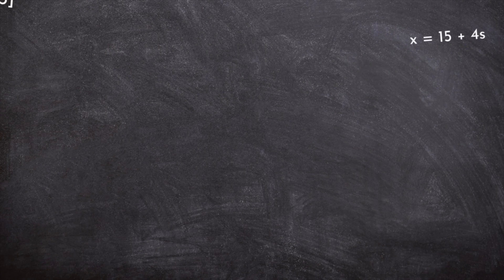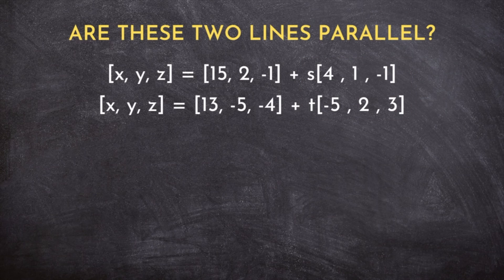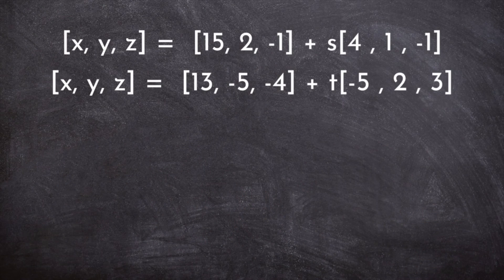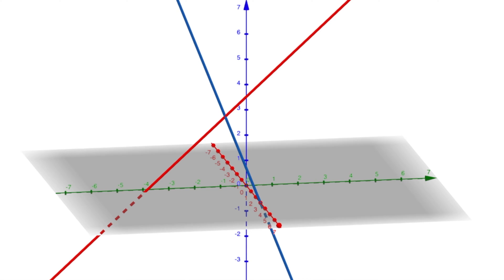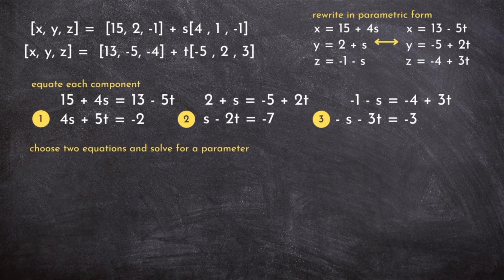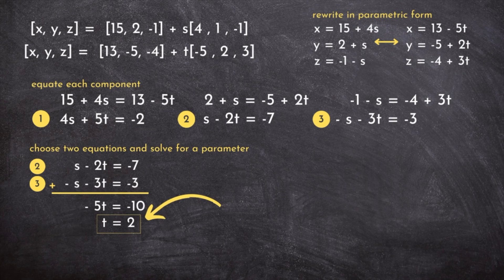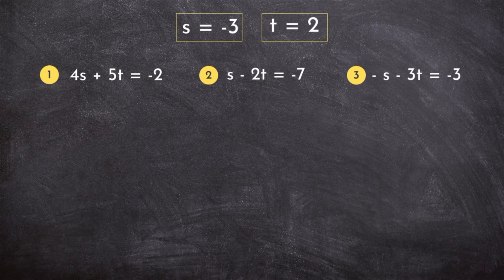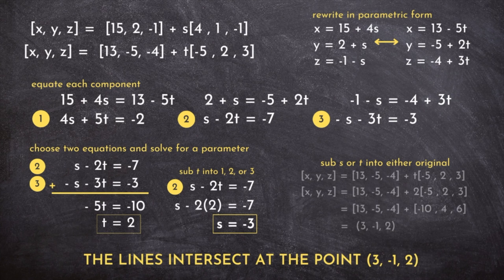How to Find the Intersection of Lines in Three Dimensions EXAMPLE!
In this video I will share a finding the point of intersection of lines in three dimensions example! This video will show you how to find the point of intersection by looking at the equations.

You can find the point of intersection of two lines in 3D just by looking at their equations! There is no need for a graph in order to solve a problem like this.

Begin by looking at the direction vectors to see if the lines are parallel lines in three dimensions. From there, setting up a linear system of equations with two equations and two unknowns is your next step. Solving using elimination will allow you to find the values for your parameters that give you a point of intersection! There is a possibility that you will have skew lines in three dimensions, but that is a topic for another day!

Finding the point of intersection of two lines in three dimensions can be difficult, but if you follow these simple steps it will be a piece of cake!

This example will be particularly helpful if you are studying vectors and plans in the MCV4U course.